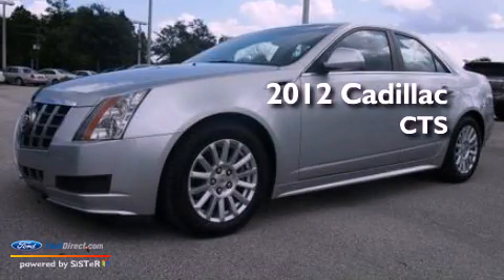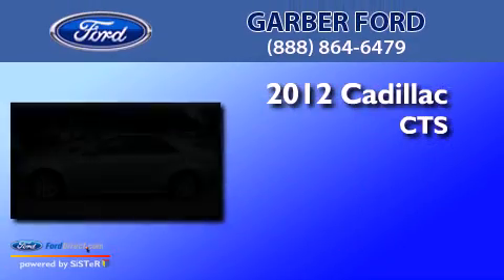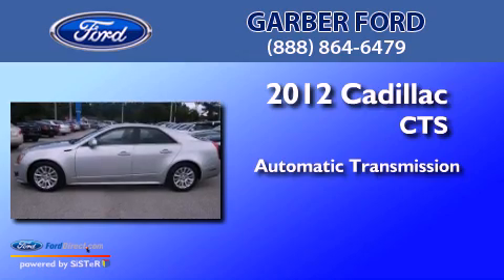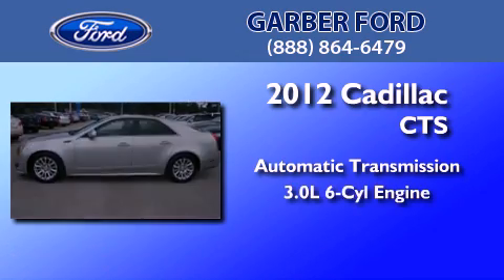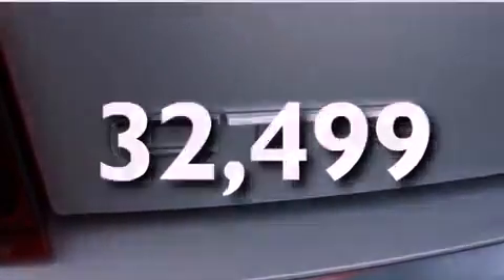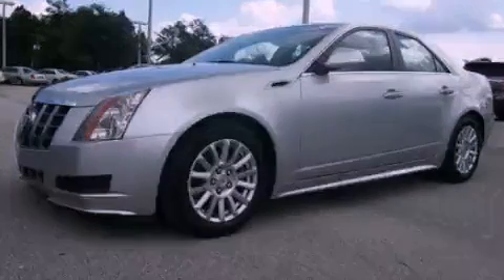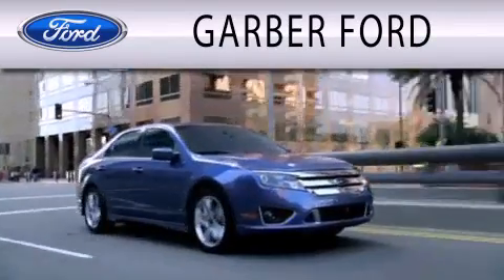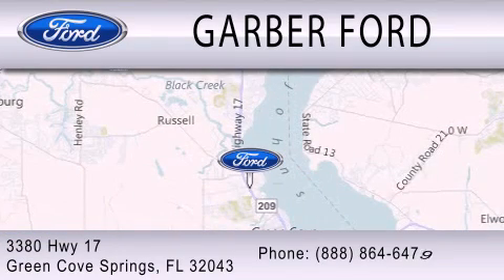2012 Cadillac CTS Green Cove Springs FL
Year : 2012
 Make : Cadillac
 Model : CTS
 Engine : 3.0L V6 24V GDI DOHC
 Trans . : AUTOMATIC
 Exterior : RADIANT SILVER METALLIC
 Miles : 32,499
 Interior : LIGHT TITANIUM
 Stock : 1101863P